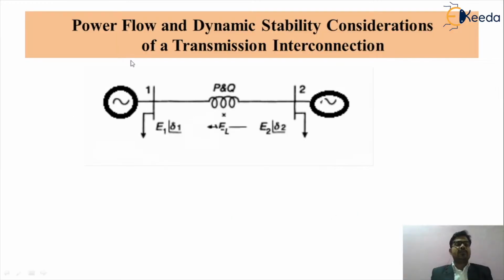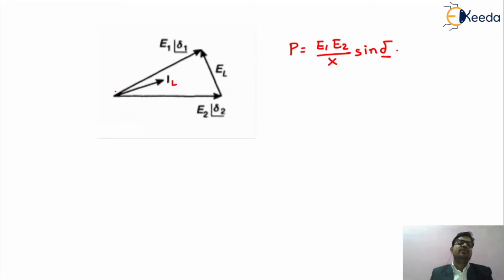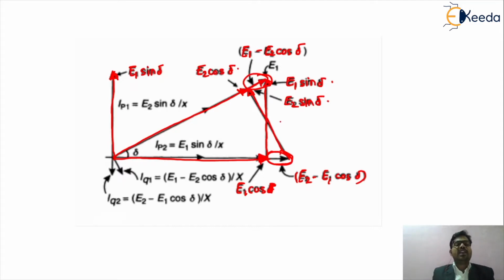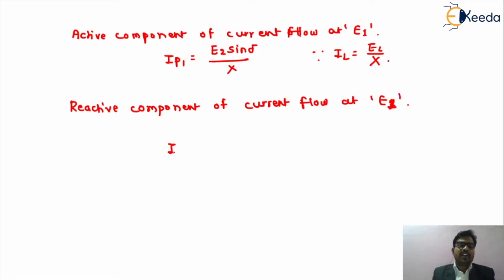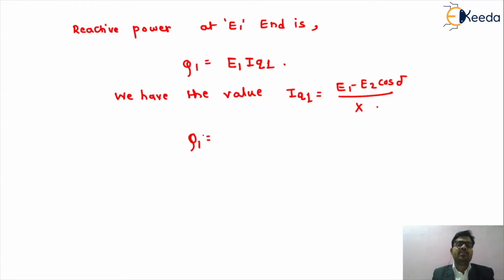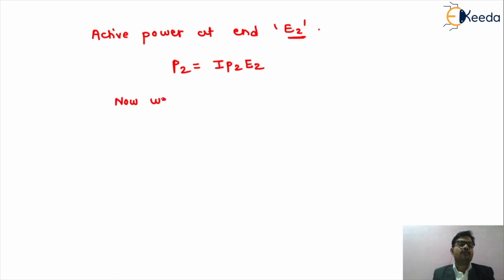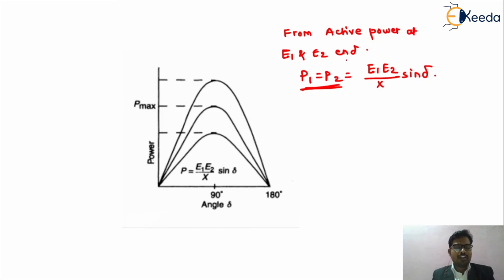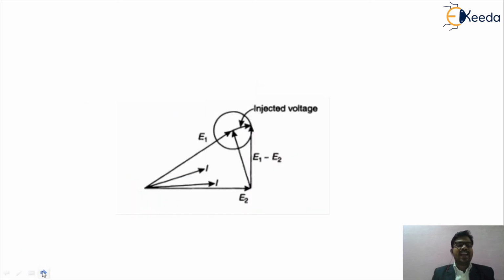Power Flow and Dynamic Stability Consideration of Transmission Interconnection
Subject - Flexible AC Transmission System

Video Name - Power Flow and Dynamic Stability Consideration of Transmission Interconnection

Chapter -  FACTS Concepts and General System Considerations

Faculty - Prof. Rishikesh Yadav

Happy Learning!